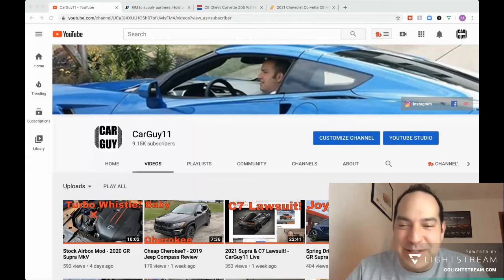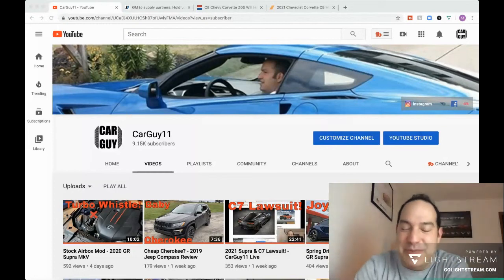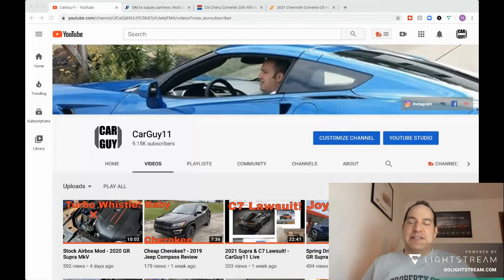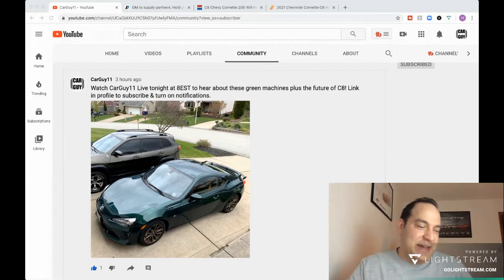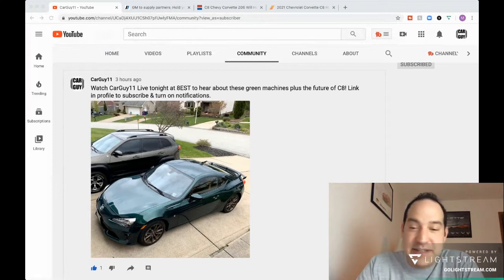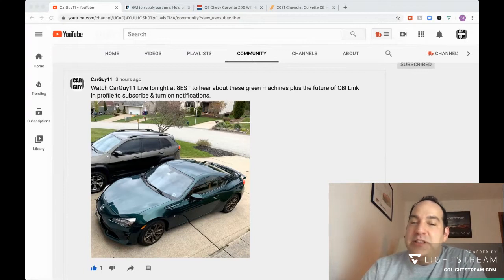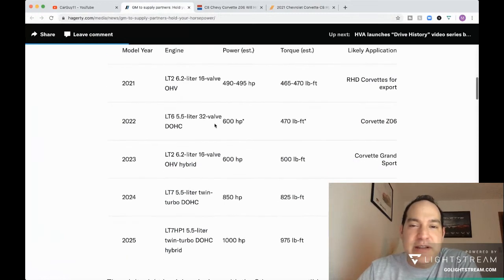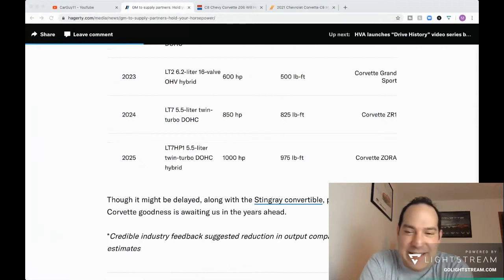C8 Corvette Z06, GS, ZR1, Zora Powertrains! - CarGuy11 Live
Future C8 Corvette Model Powertrain Details! What do you think of the hybrid models???